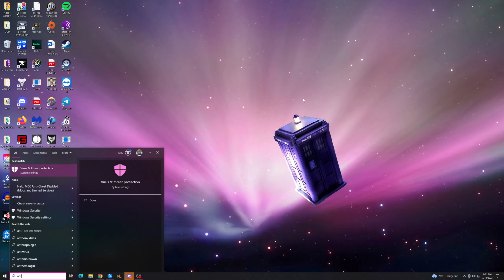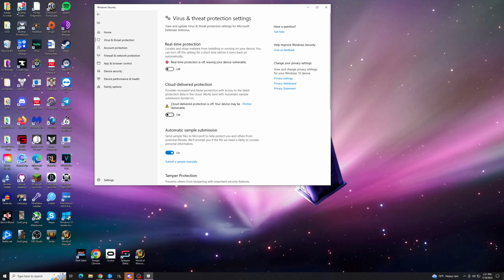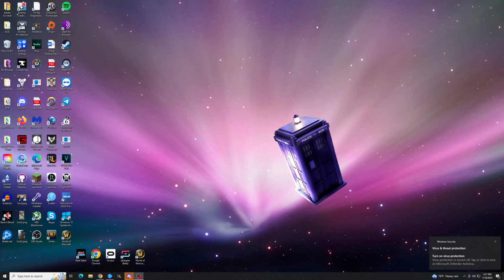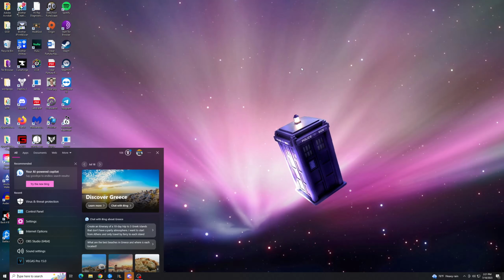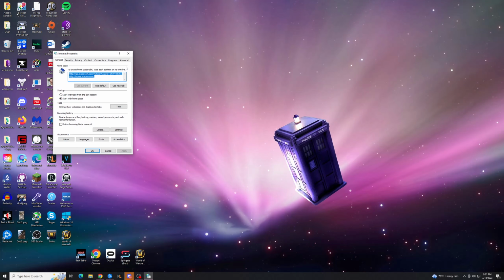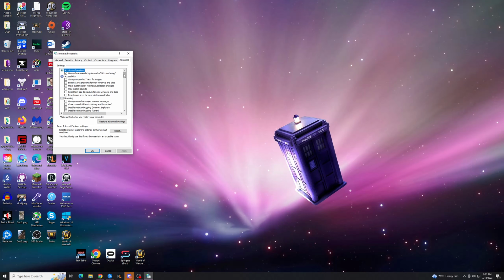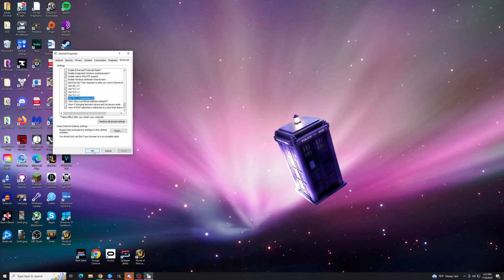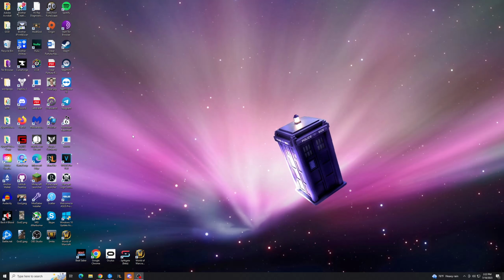How to Fix Error 0x80190001 When Logging in to Microsoft Account (2025)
Fix Error 0x80190001 so you can finally log in!